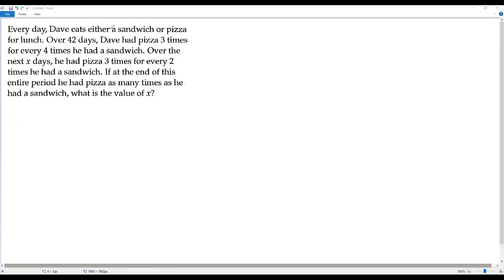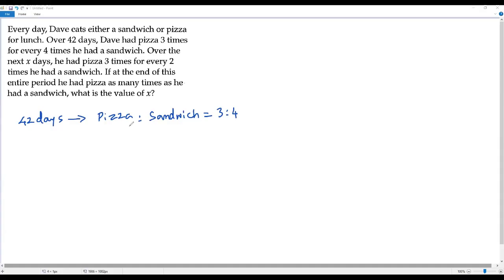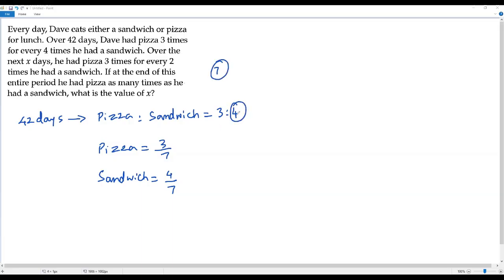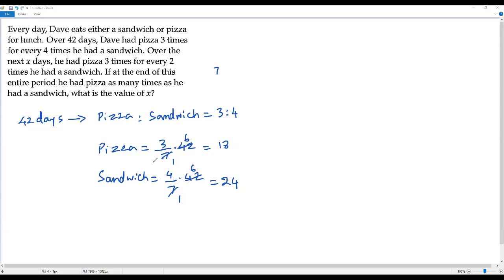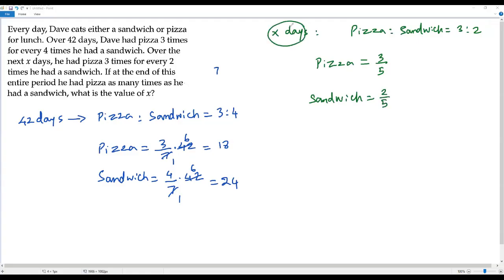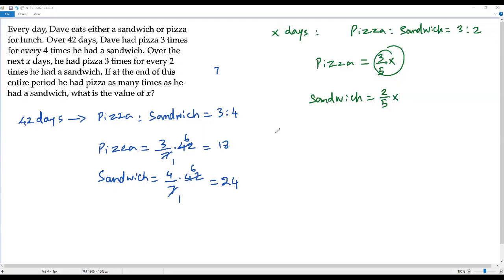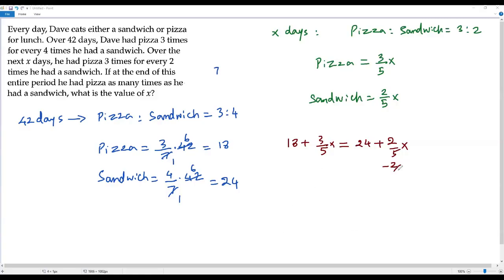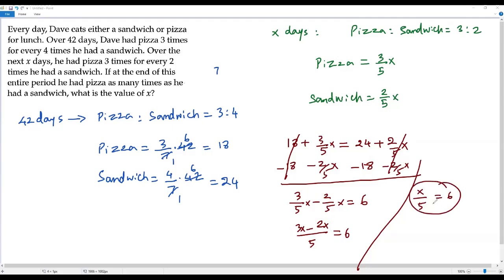SAT Math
Every day, Dave eats either a sandwich or pizza for lunch. Over 42 days, Dave had pizza 3 times for every 4 times he had a sandwich. Over the next x days, he had pizza 3 times for every 2 times he had sanwich. If at the end of this entire period he had pizza as many times as he had a sandwich, what is the value of x?